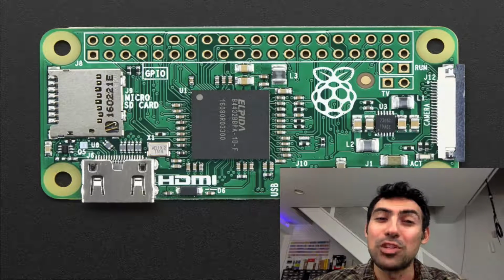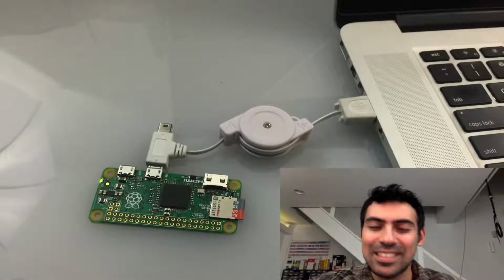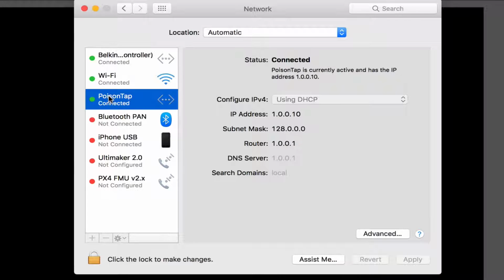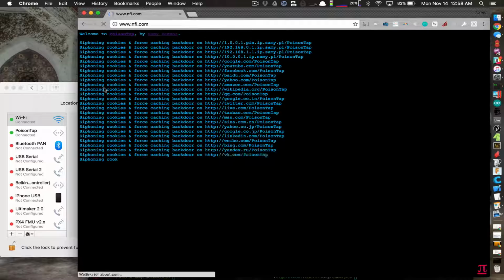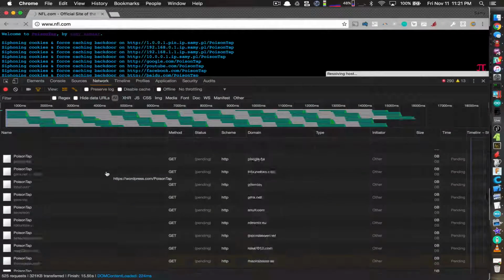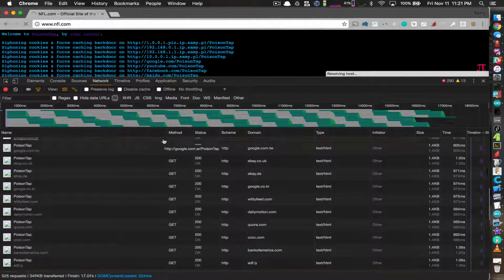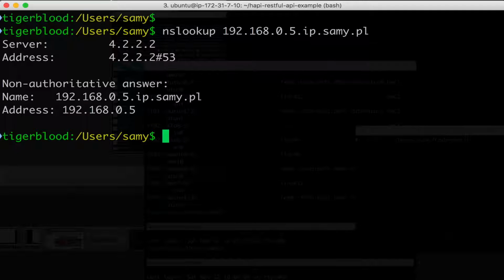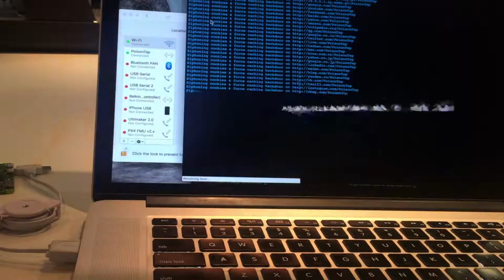PoisonTap exploiting locked machines w⁄Raspberry Pi Zero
Известный хакер и специалист в области компьютерной безопасности Сэми Камар рассказал о новом способе взлома компьютеров под управлением macOS и Windows. Устройство стоимостью 5 долларов позволяет за минуту установить бэкдор на любой ПК.